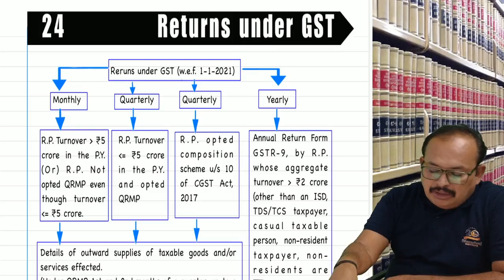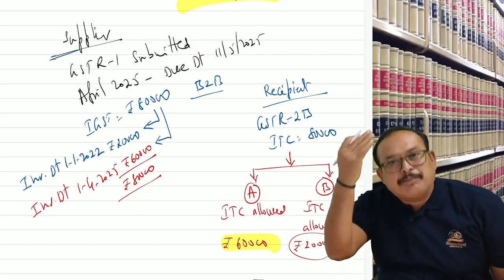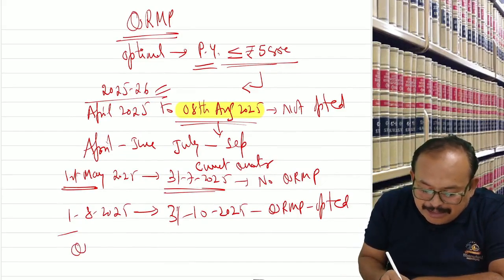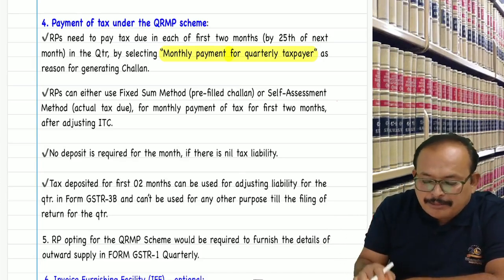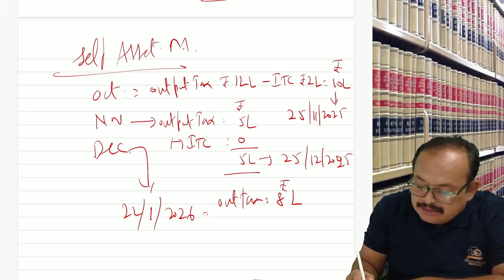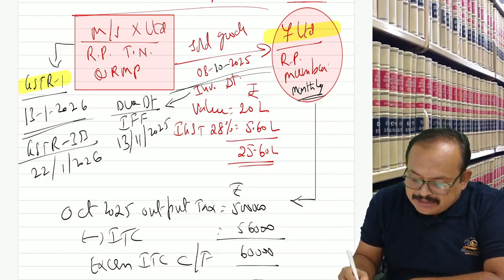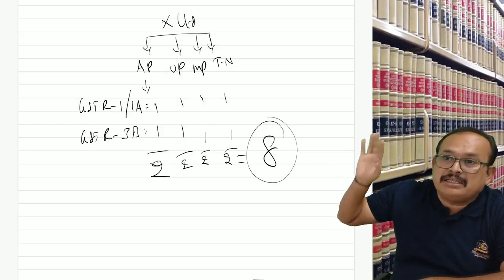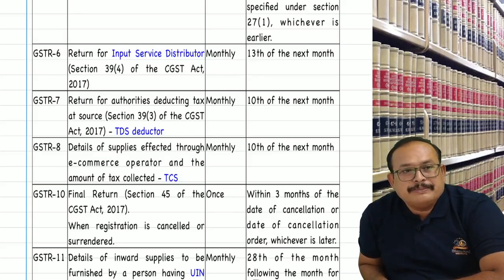SUPER REVISION DAY 5C | CMA FINAL IDT DEC 2025 EXAMS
In August 2025, Indirect Tax Laws Rapid Revision classes were conducted for the September 2025 CA Final exams and the December 2025 CMA Final exams.
These Super Revision classes are especially useful for CMA Final – Paper 19 (Indirect Tax Laws) in the December 2025 attempt.
Almost all amendments applicable for CMA Final IDT December 2025 exams have been fully covered in these sessions.